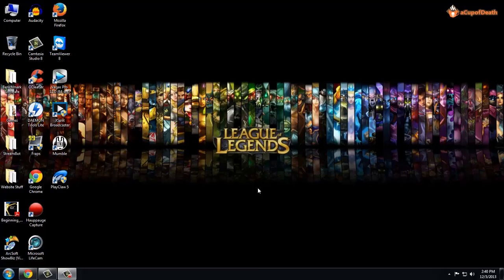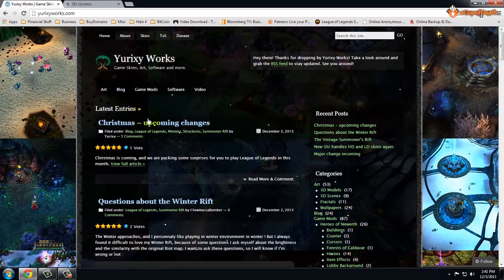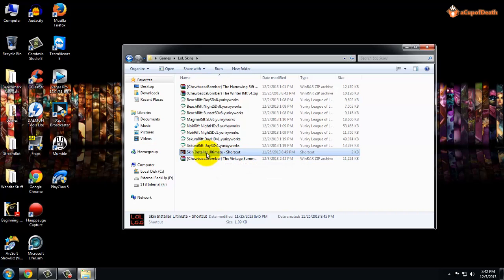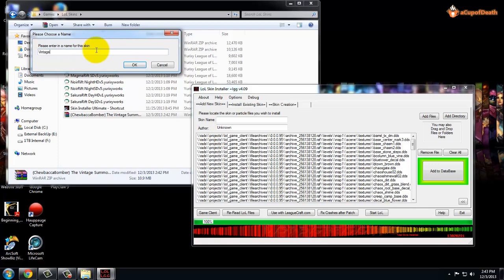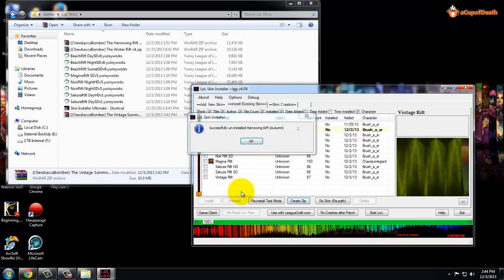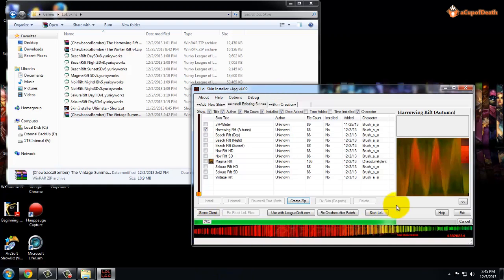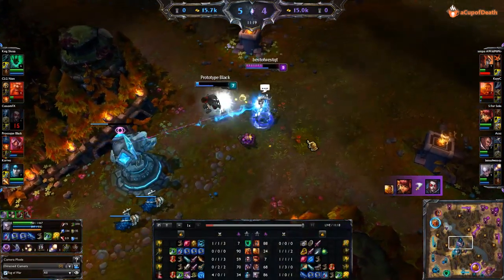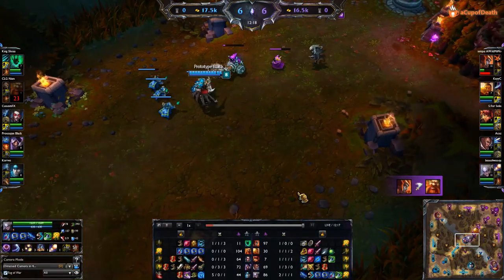How to Install League of Legends Skins/Mod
Love our content? Consider supporting us directly If you wish to learn how to install skins for your maps and champions in league of legends please visit our updated video on this topic!

In this video we walk you through the process and what software you need in order to mod the map Summoner's Rift and Twisted Treeline in League of Legends.  This mod is completely legal and will not get you banned.